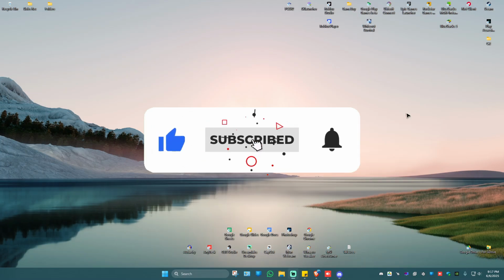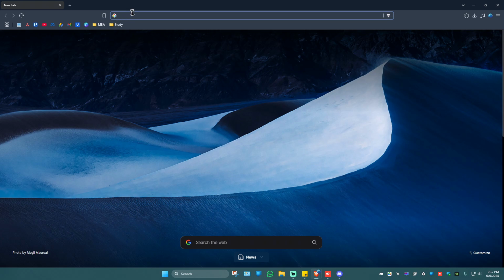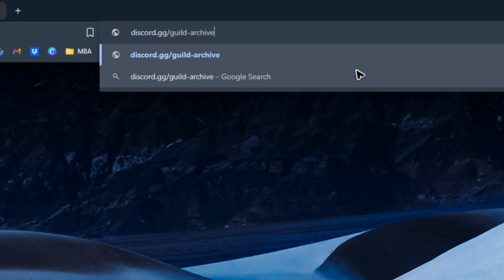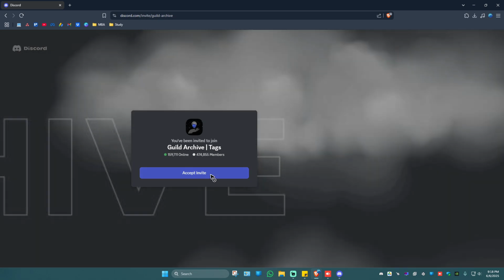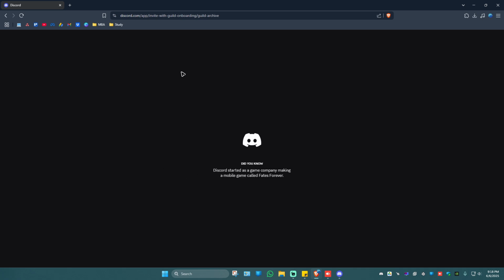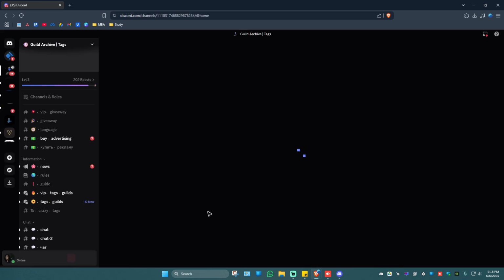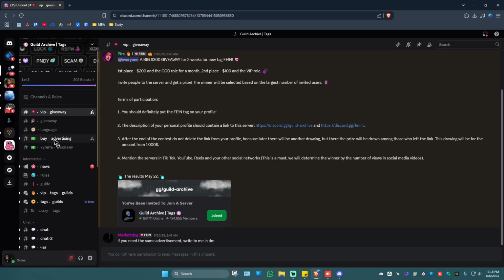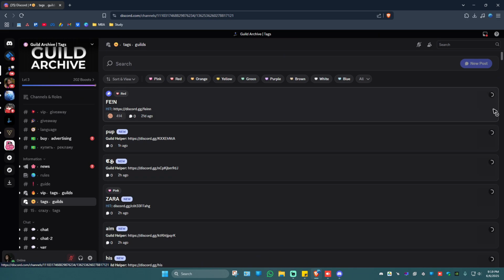How to Get Discord Guild Tags – Quick Guide 2026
In this video, I'll show you how to get Discord guild tags so you can customize your server and stand out from the crowd. Discover the best methods for creating, editing, and managing guild tags on Discord, whether you're a beginner or an experienced user. We’ll cover everything from basic setup to advanced tips, including how to use server settings, assign roles with custom tags, and keep your community organized. You’ll also learn about Discord server management, role permissions, and how to make your guild more engaging with unique tags. If you want to improve your Discord server experience and create a unique identity for your guild, this guide is for you.